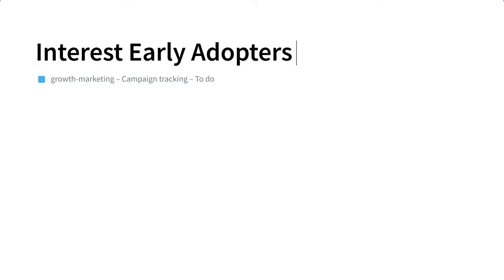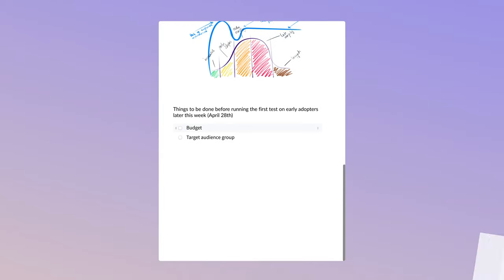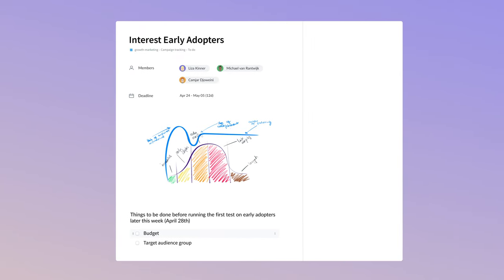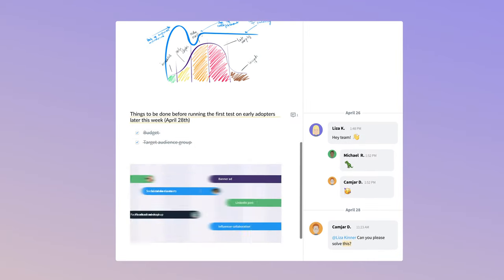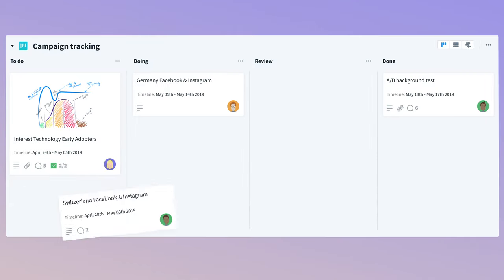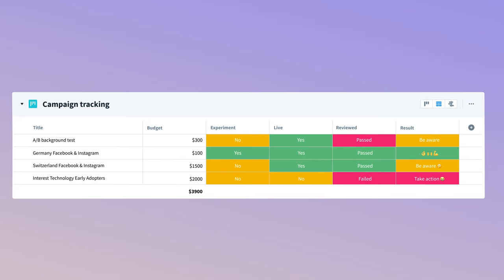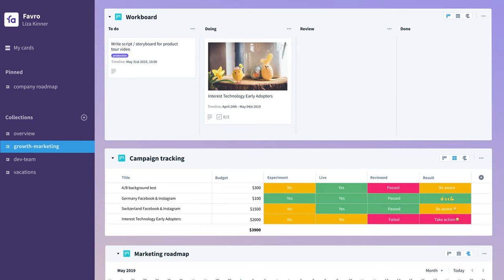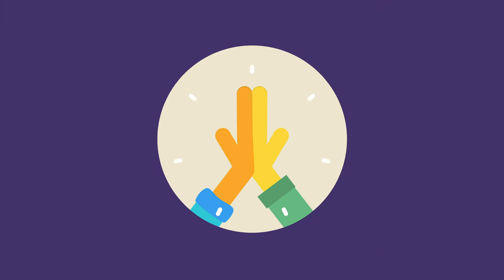Favro - Product Tour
to learn more!